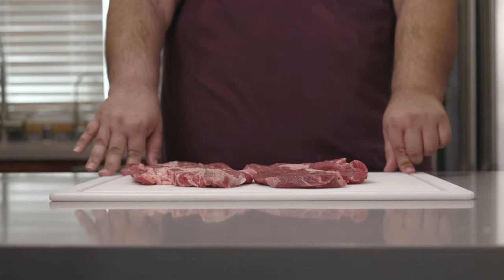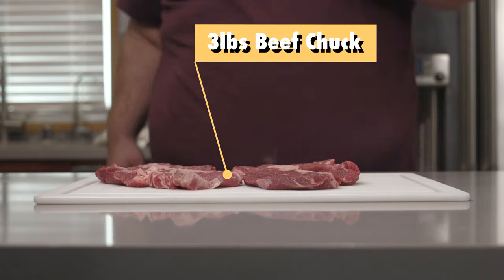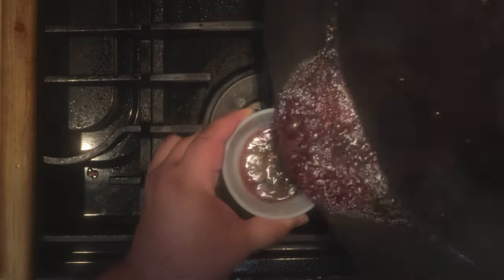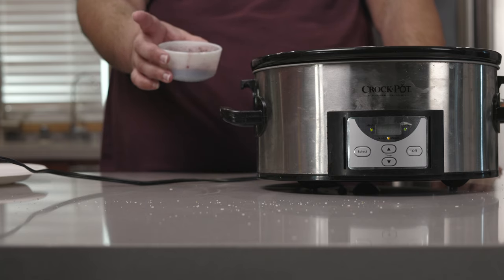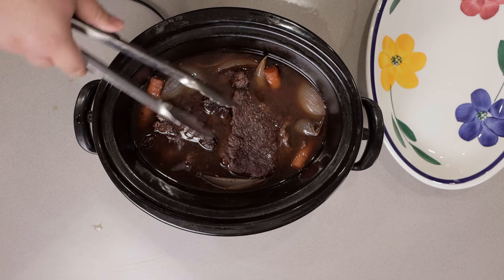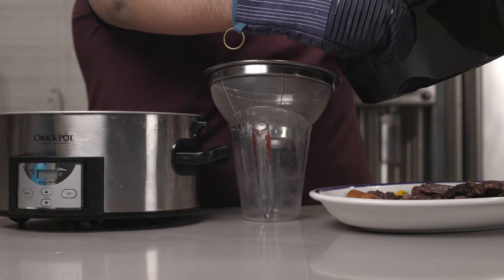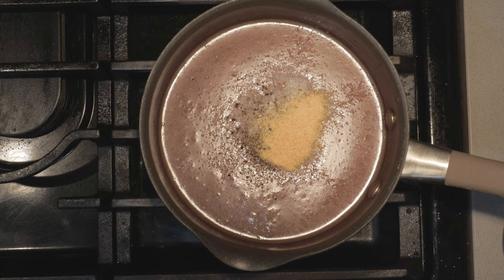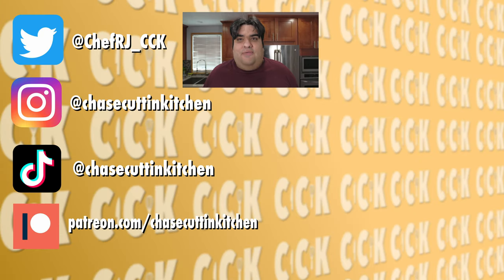Slow Cooker Red Wine Pot Roast (With Gravy)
Pot roasts are fine, but with the addition of booze, it can be sent into the flavor stratosphere.  Join me as we bust out the slow cooker and braise it with middle-aged white woman fuel, red wine.